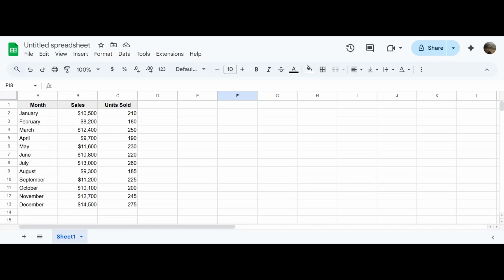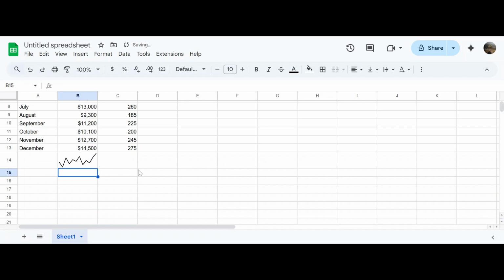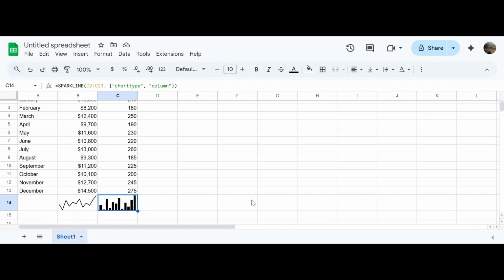Google Sheets Life-Saving Tip: Visualize Data with SPARKLINE and Column Chart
Transform your data into powerful visuals!
In this video, I’ll show you how to use the SPARKLINE function to create mini visualizations within a single cell and how to make a stunning column chart to analyze your dataset effectively.

Whether you’re managing sales, tracking performance, or just exploring data, these simple tips will help you work smarter and faster in Google Sheets.

 Watch now and take your Google Sheets skills to the next level!